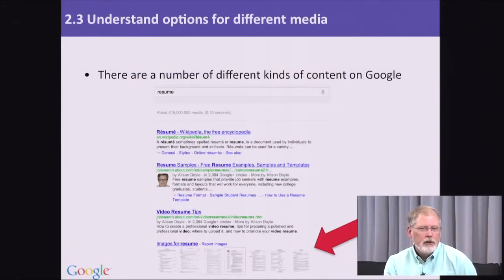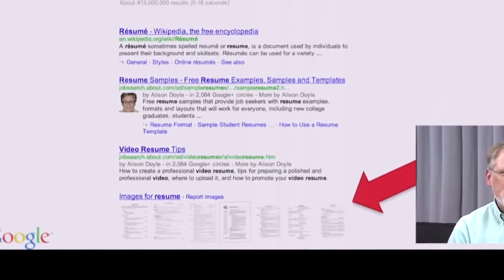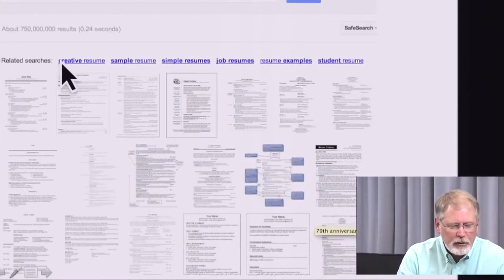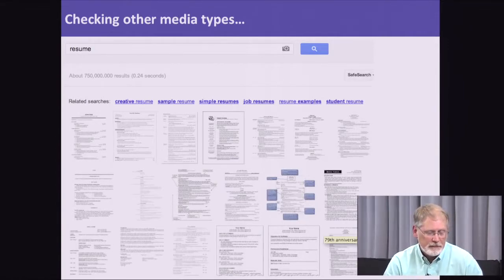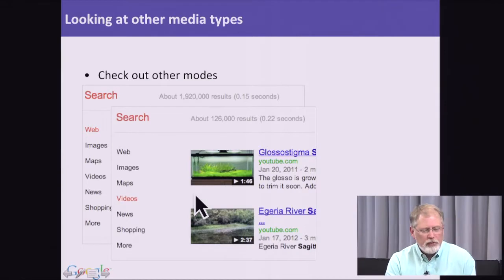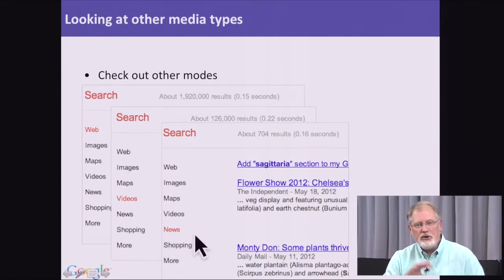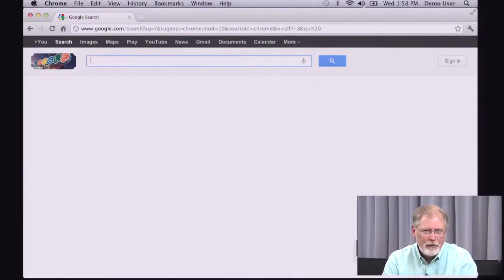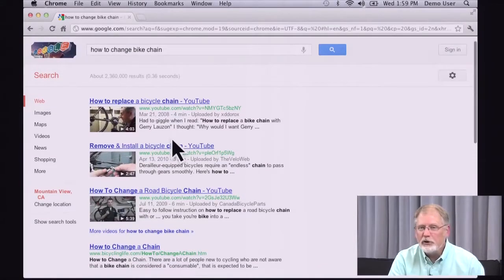Power Searching with Google Lesson 2.3